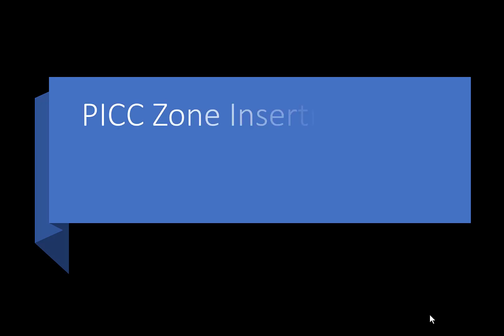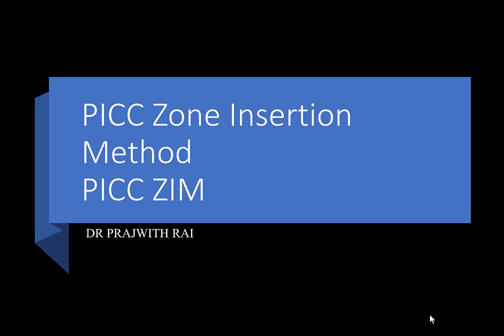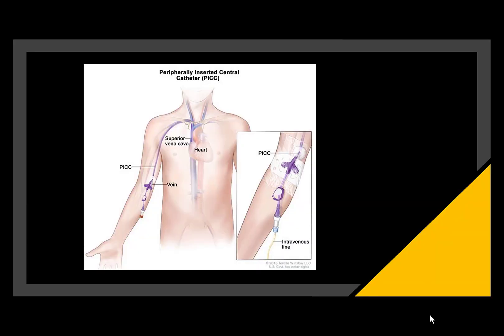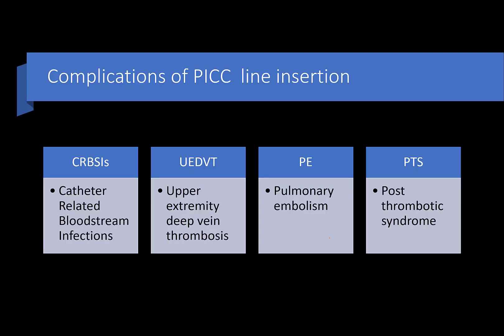PICC LINE ZONE OF INSERTION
A peripherally inserted central catheter (PICC), also called a PICC line, is a long, thin tube that's inserted through a vein in your arm and passed through to the larger veins near your heart. Very rarely, the PICC line may be placed in your leg.